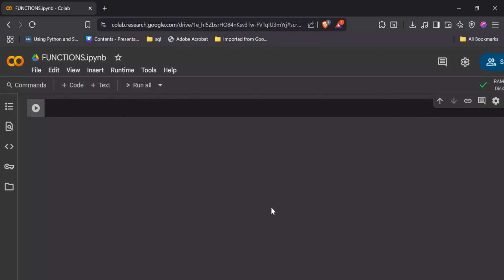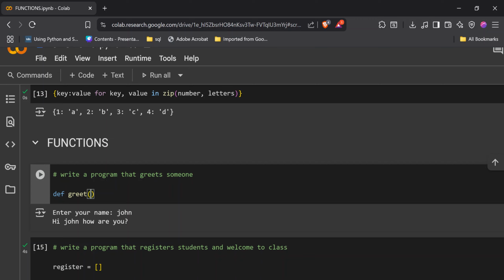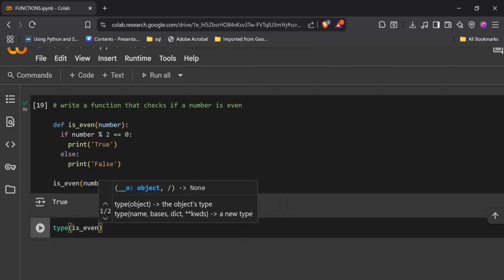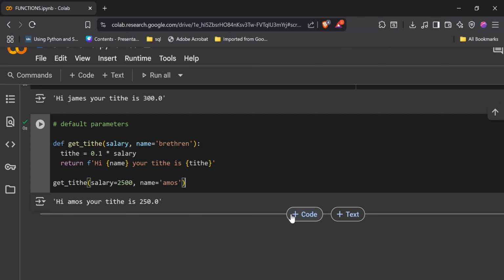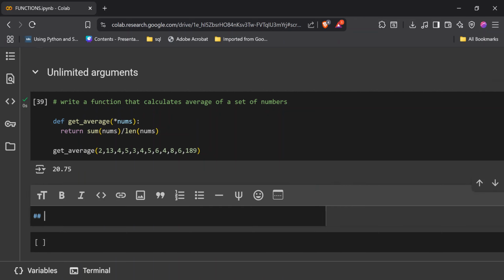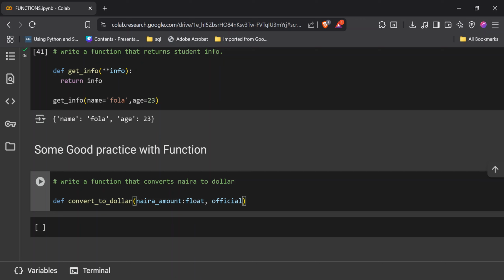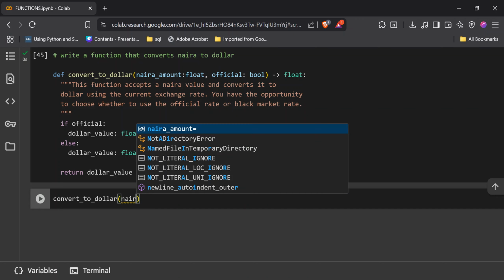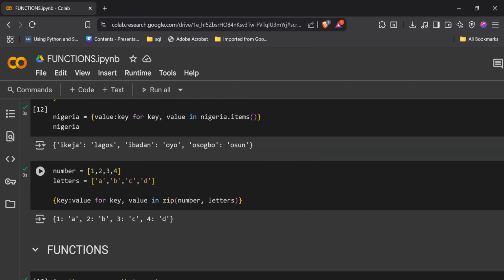Functions In Python.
This is the eleventh video in the Python Fundamentals for Data Science and Analytics playlist. It introduces Python functions, explaining how to define and call them to organize code into reusable blocks. You will learn about parameters, return values, and the role of functions in writing clean and modular data analysis scripts.